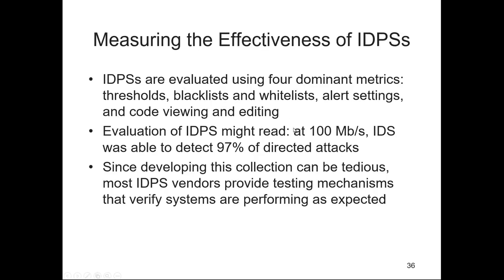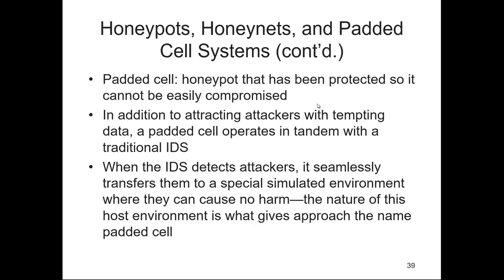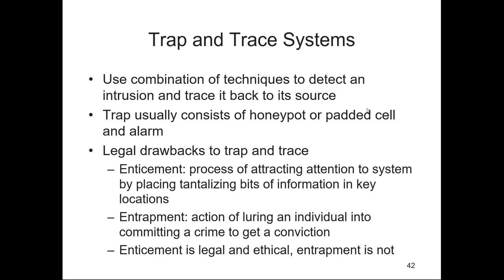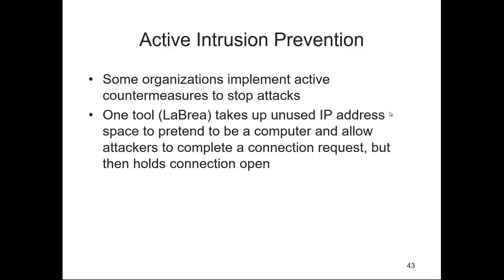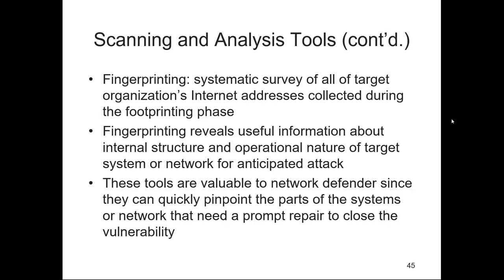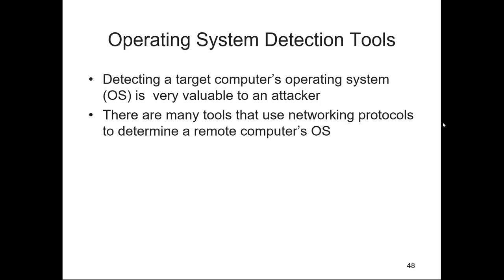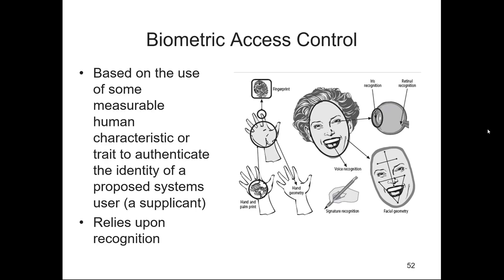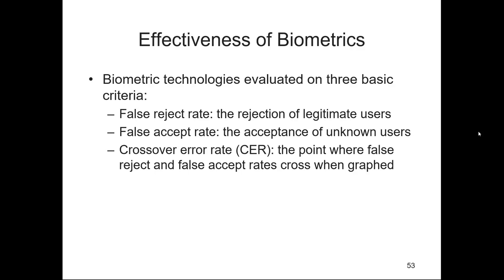Security technology Intrusion Detection and Prevention Systems and Other Tools Part III